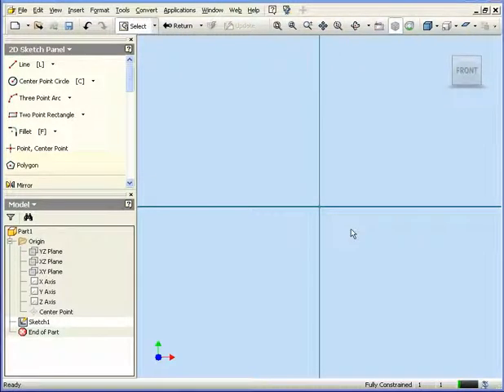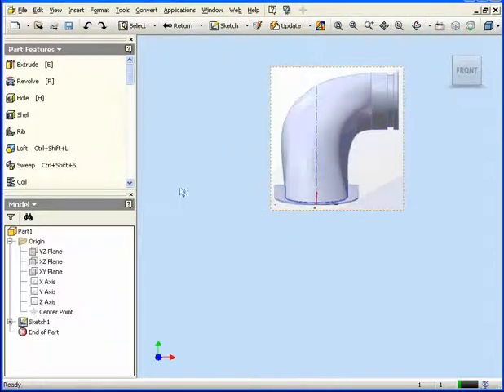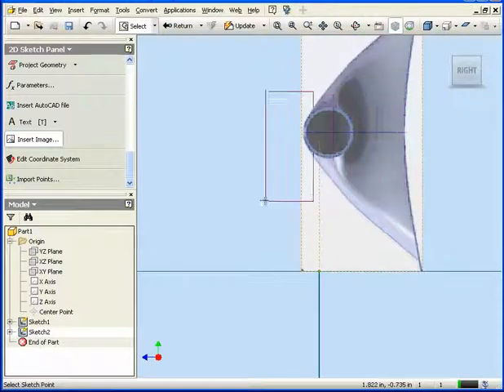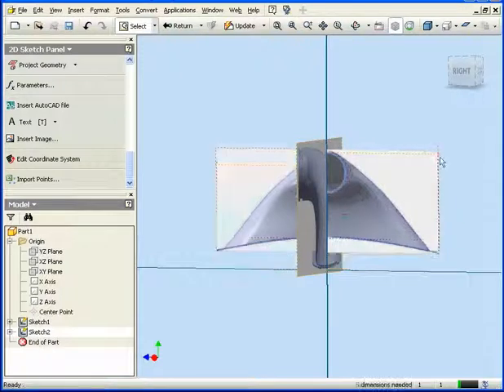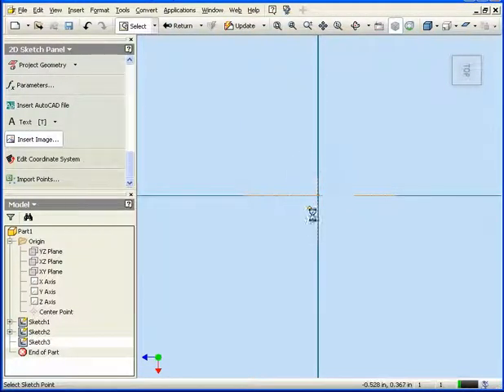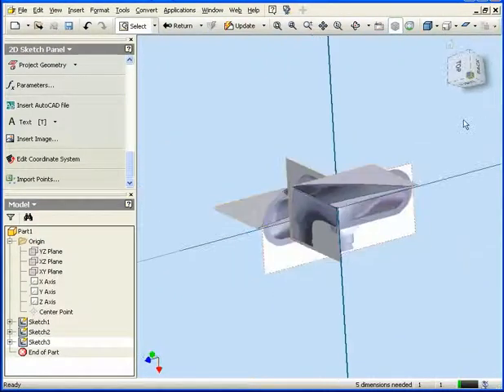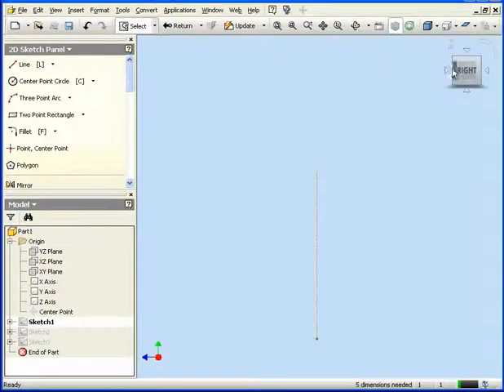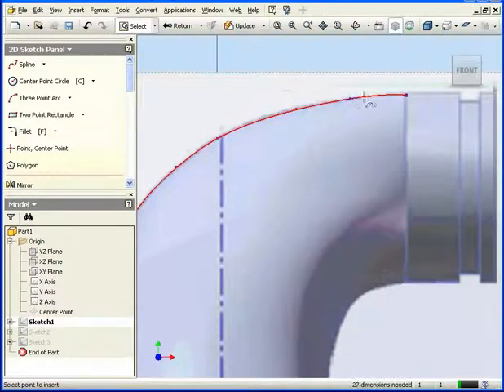15 Using Images